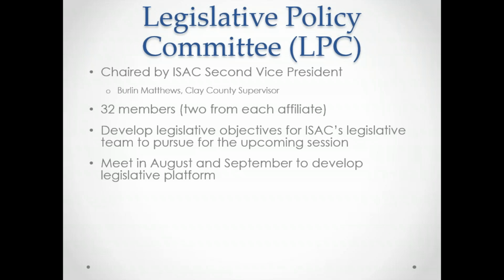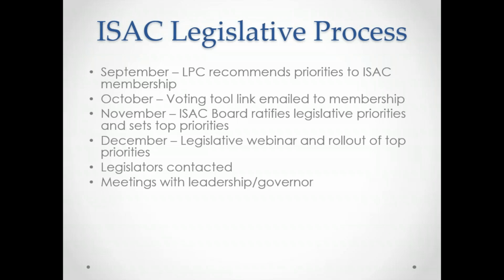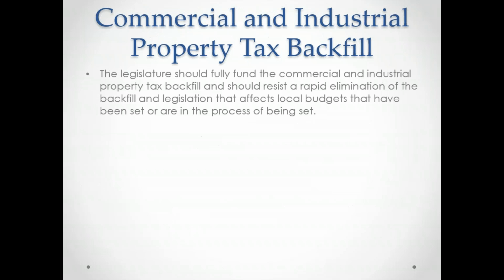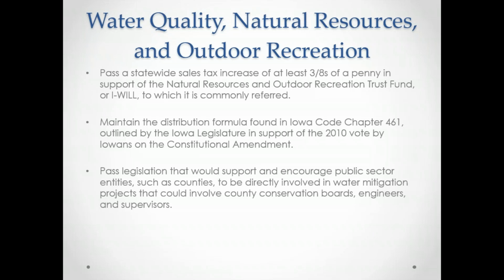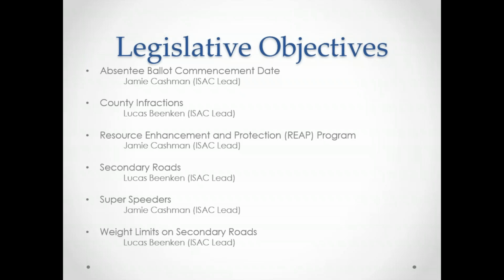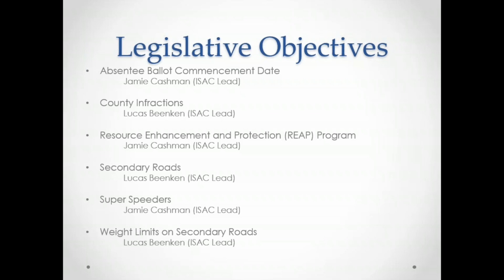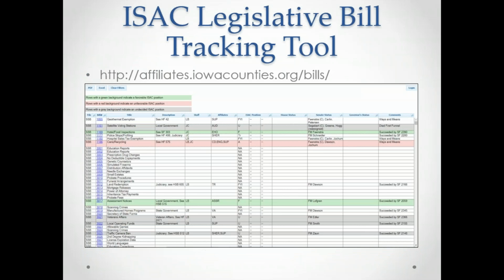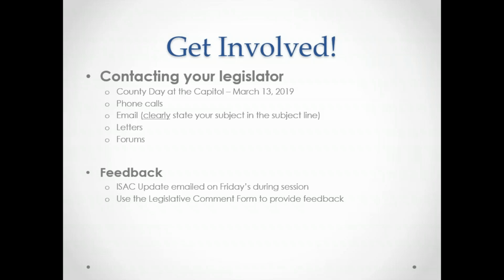2019 ISAC Legislative Priorities